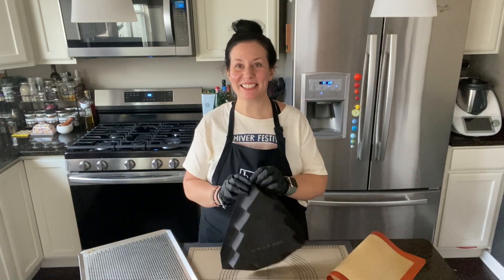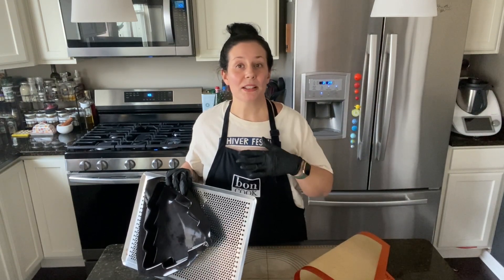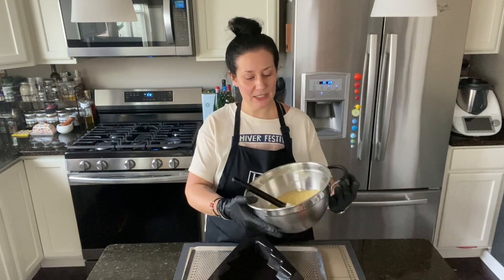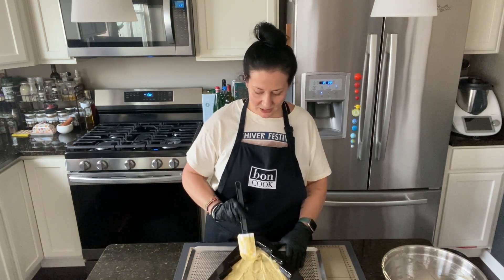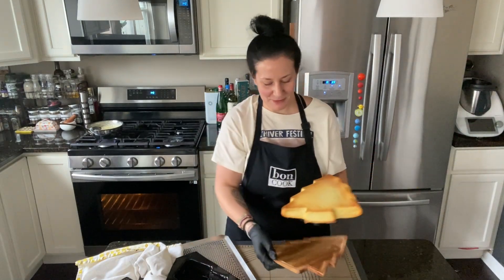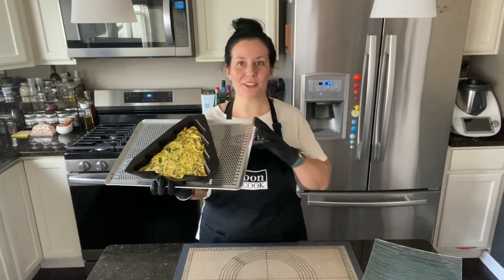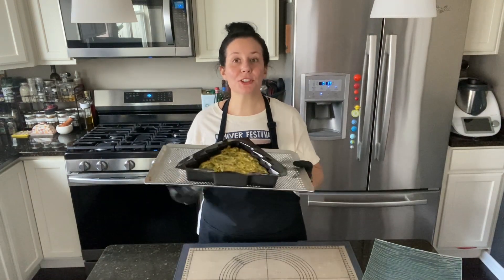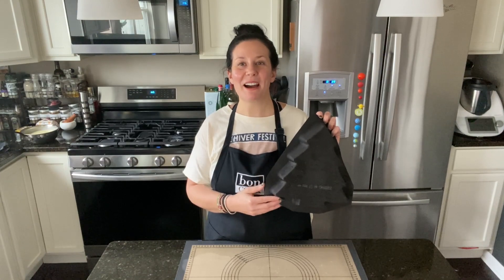🖤NEW!🌲 Meet Tree Mold 👩🏻‍🍳bon COOK™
bon COOK™'s Flexipan™ Collection is unlike others ◼️ You don't need to grease, flour, spray, or prep the pan in any way. Just pour the preparation directly into your clean, dry pan and pop it in the oven 👩🏻‍🍳 The high grade premium silicone with woven glass will ensure perfect results each time!
Flexipan Mold is perfect for:
🌟Baking 🌟Microwaving 🌟Cooling 🌟Freezing
They are designed to go from -40F to 480F
🖤 Ditch the oils. Skip the sprays. Enjoy healthier, more simplified cooking. MADE IN FRANCE🇫🇷
💾SAVE this recipe to make later.⁠
↗️SHARE it with a friend who needs to try this today.⁠
✅FOLLOW @bakingwithnessa for Recipes on Instagram, Facebook, Pinterest & YouTube.⁠